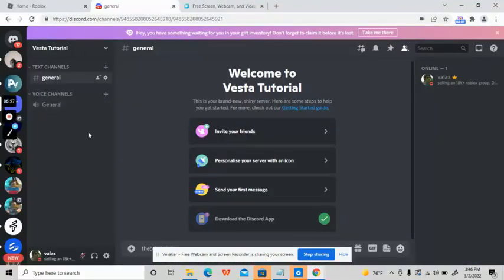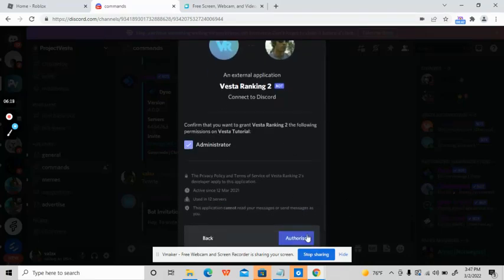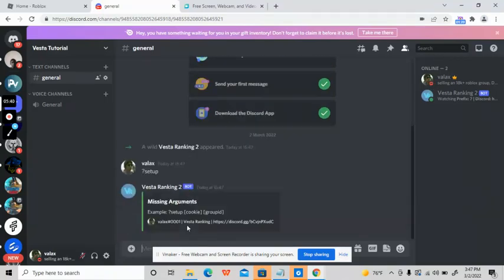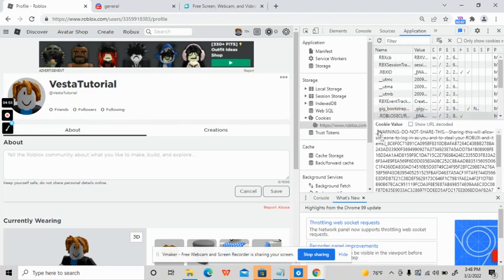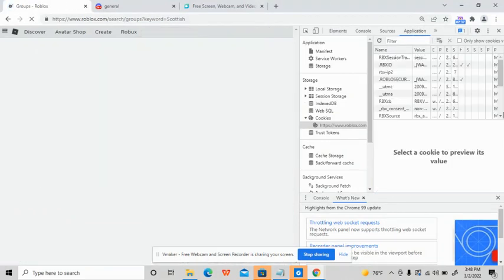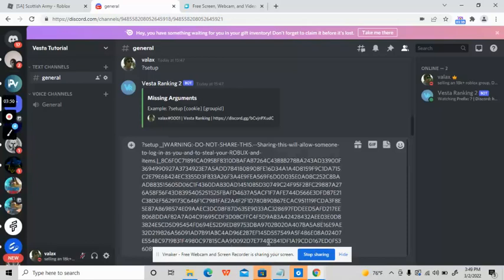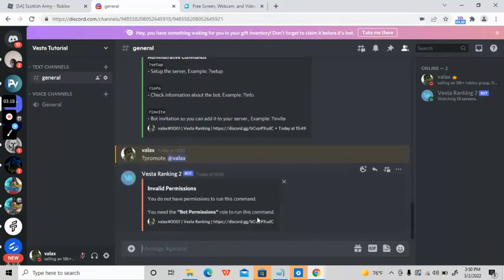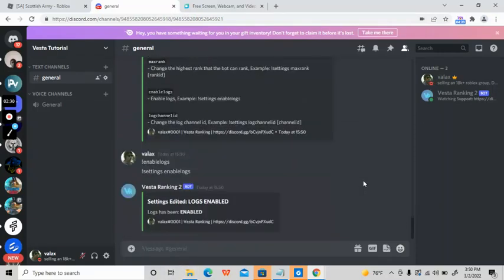Project Vesta Tutorial [Discord to Roblox ranking bot]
Apologies for me breathing into the mic lol
Any questions just ping me in the server or DM me (valax#0001)